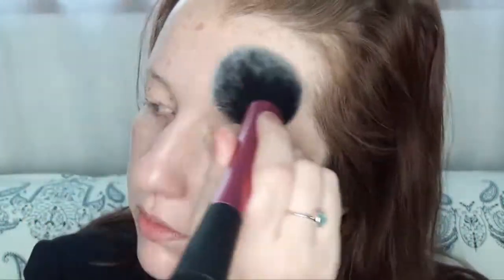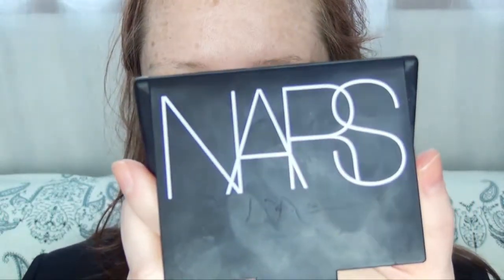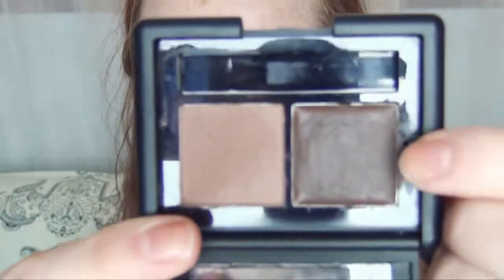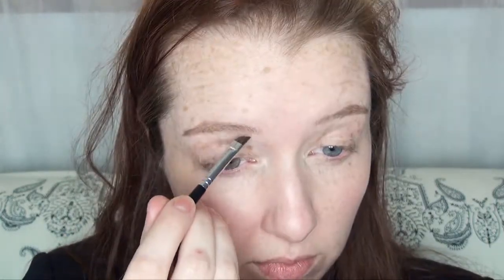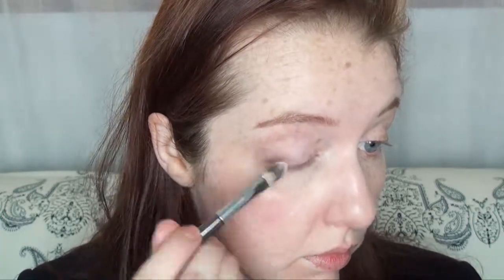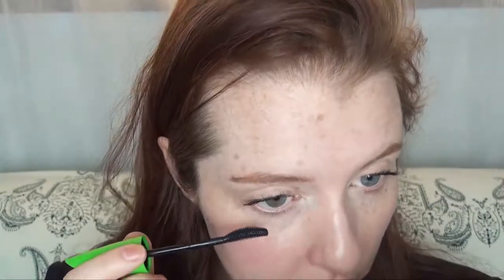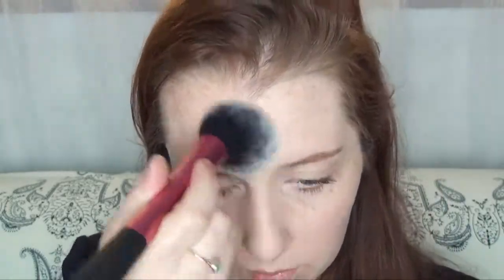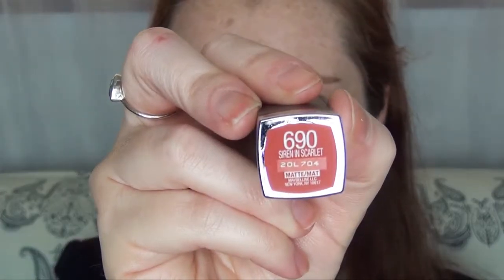Get Ready with Me Perk Me Up Makeup - Short on Time/Under the Weather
I've been in a hurry a lot lately, then got a cold to top it off - so I've been doing a lot of quick looks these days. Here's my full face details to get me looking a little more alive, or even rather polished and together without much time. :) Sorry if the voice over is a little incoherent, I'm still sick and not operating at 100%!

Products used:
 - MAKE UP FOR EVER HD powder (also use elf HD powder the same way)
 - Too Faced Shadow Insurance in Lemon Drop
 - elf Brow Kit in Medium
 - Wet 'N Wild single in Creme Brulee
 - CoverGirl Clump Crusher mascara
 - CoverGirl+Olay The De-Puffer in Fair
 - NARS Light Reflecting Setting Powder - Pressed - Translucent Crystal
 - LORAC Wet Dry powder in WD1
 - Tarte Dollface blush
 - Maybelline Color Sensational Creamy Matte lipstick in Siren in Scarlet